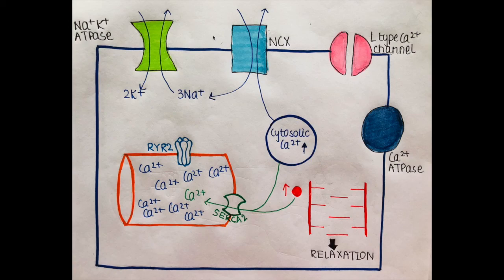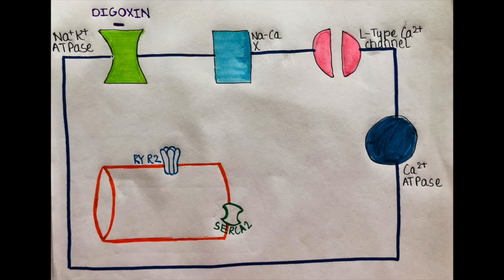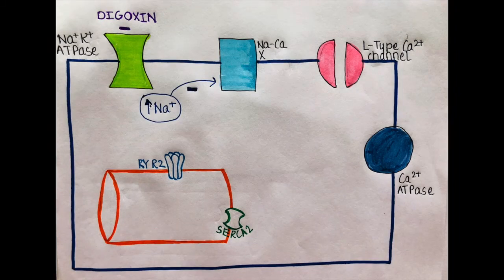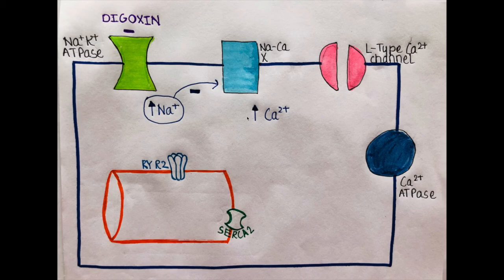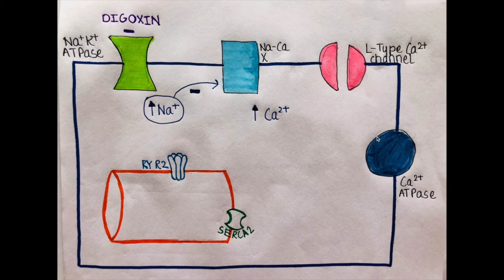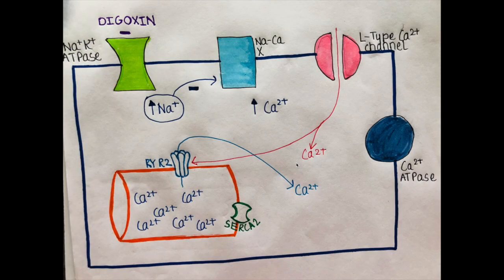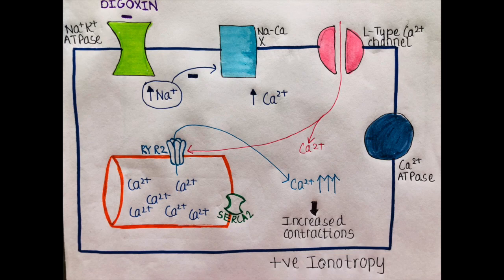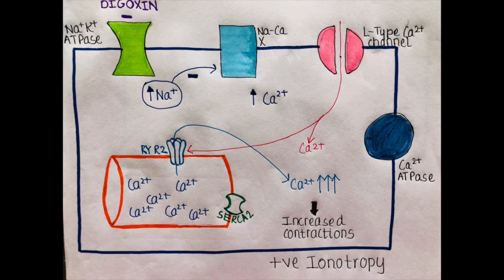MECHANISM OF ACTION OF DIGOXIN PART 2 | EASY QUICK OCNEPT IN 3 MINS | USMLE 1 | MBBS - NEET PG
Learn how exactly digoxin works on the cardiac myocyte after understanding the basics of functioning of a cardiac myocyte in my first video , if you haven't checked it out yet then click the link below -

Quick and easy understanding in 3 minutes with concrete concept building .
EASY AND HAPPY LEARNING !

Always open for any doubts or suggestions .✌🏽

HAPPY EASY MEDICINE
NOT A DOCTOR !